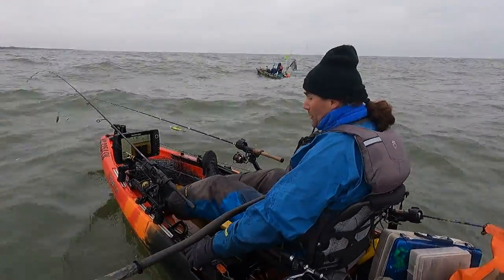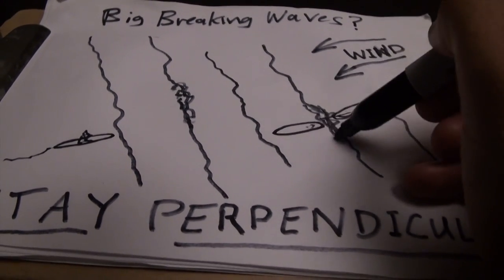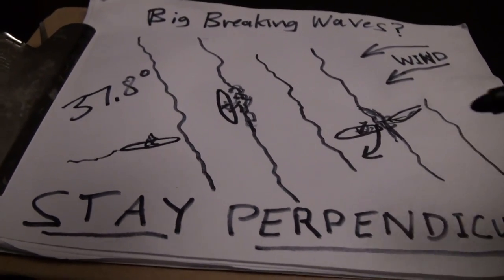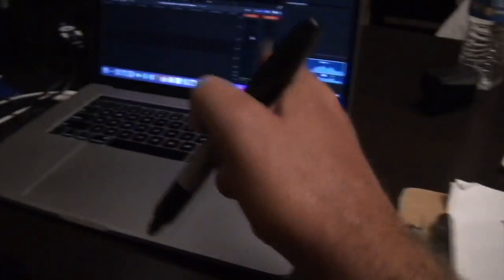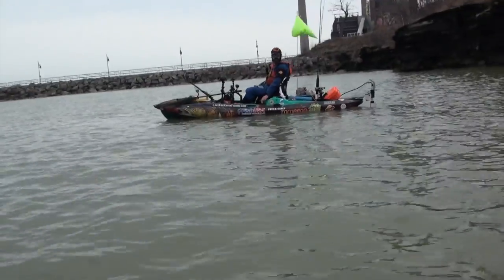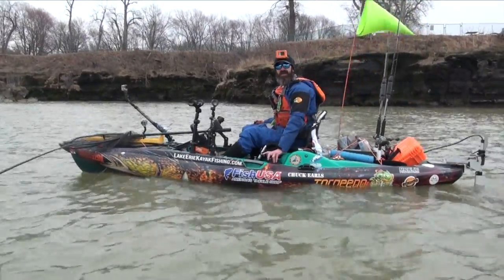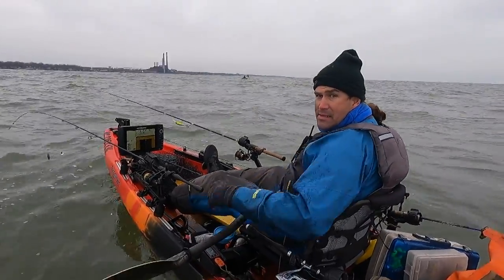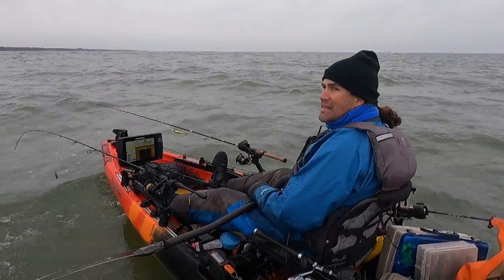Big Water Skill Set: Stay Perpendicular to the Waves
If you fish in big open water enough, you will need this knowledge to stay upright. Breaking waves are tough to deal with. Couple the steepness of a big swell with a crumbling, mixed density frothy line of whitewater coming at you sideways, and there's not much you can do to stay upright. Keeping your head on a swivel and staying perpendicular to the wave sets is key.